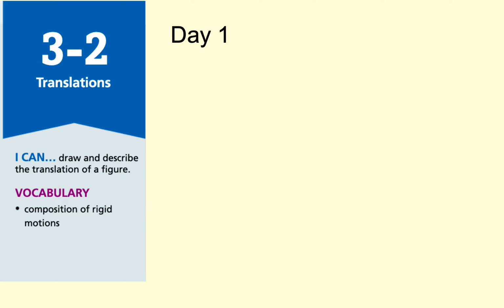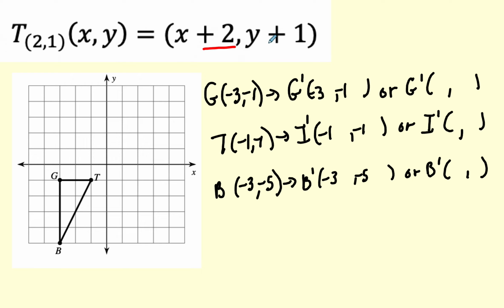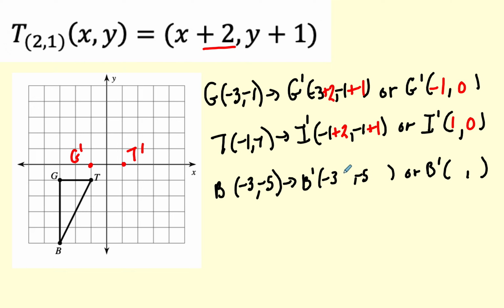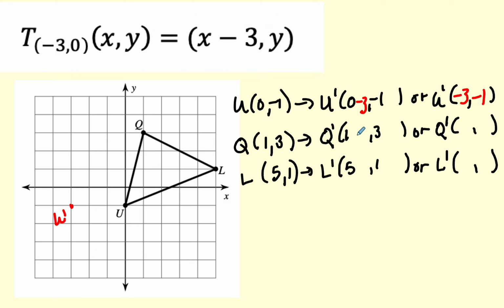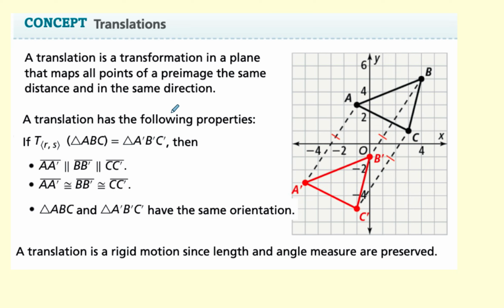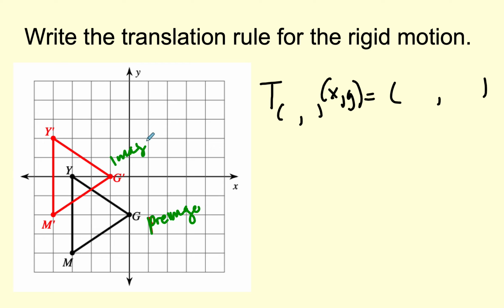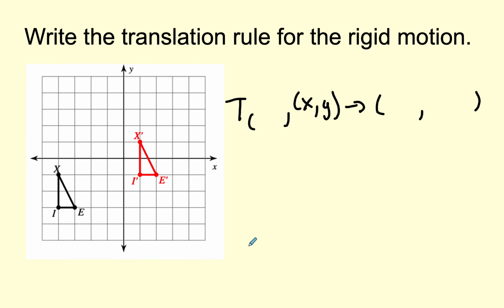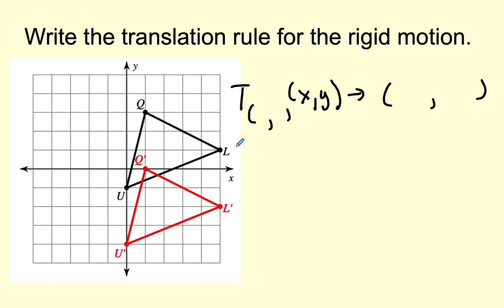RGeom 3 2 Day 1